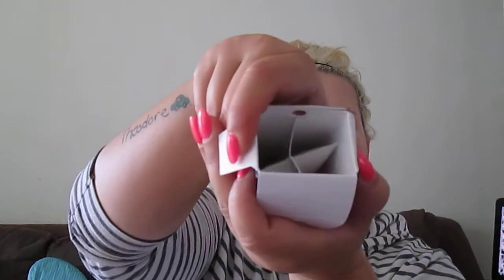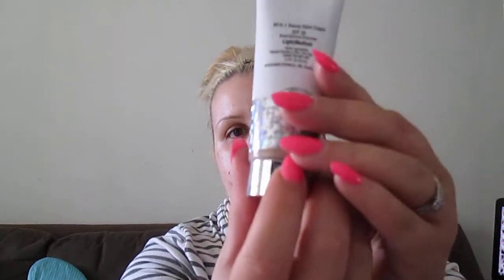First Impressions: Physicians Formula BB Cream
In the color light/medium
$12.99ish